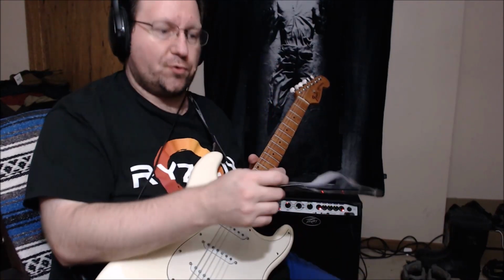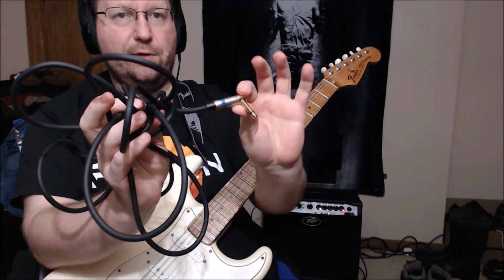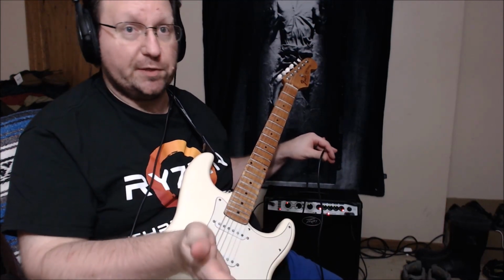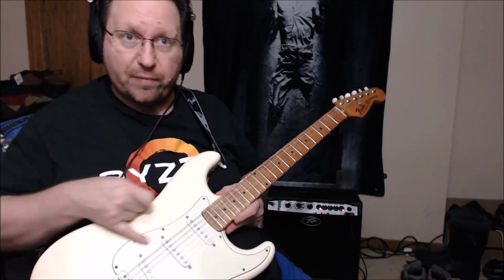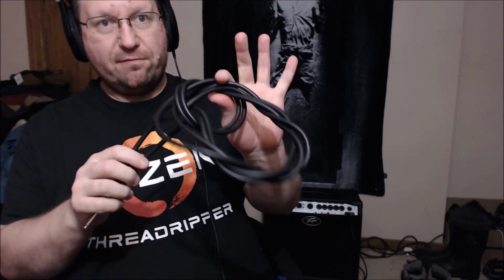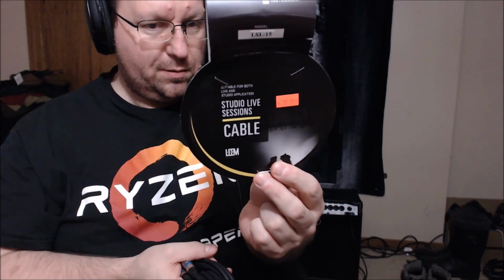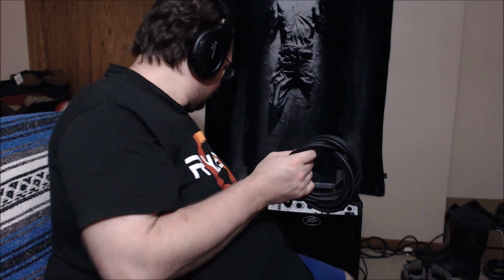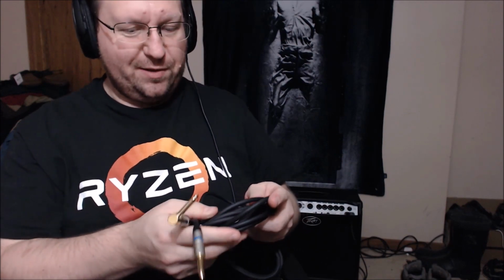New guitar cable test/demo/review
My old guitar cable broke so bought a new one. So lets check it out. :)

No begging & no need to do so, BUT if you do .. Thanks. =)